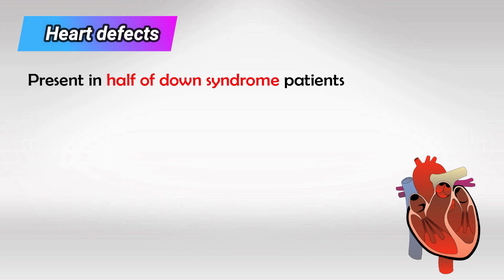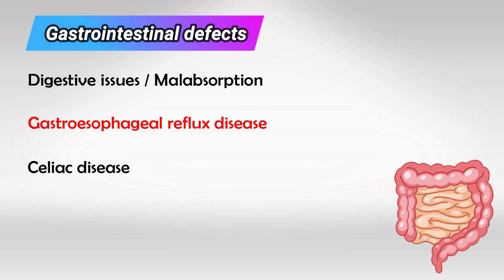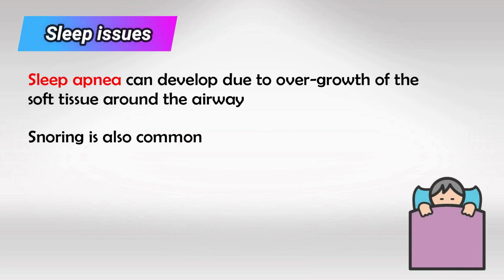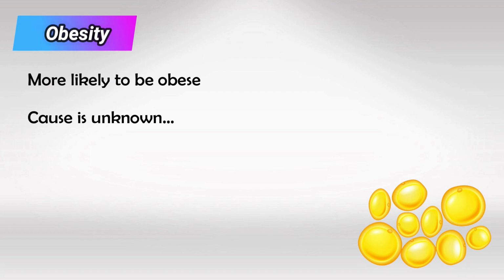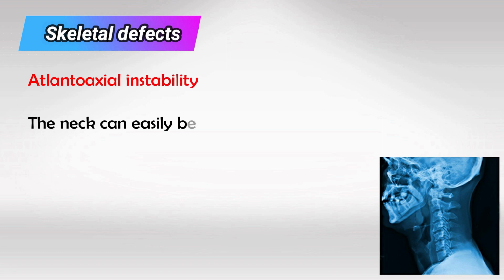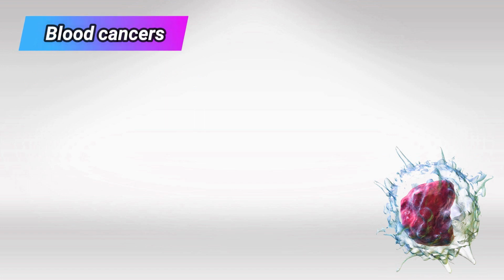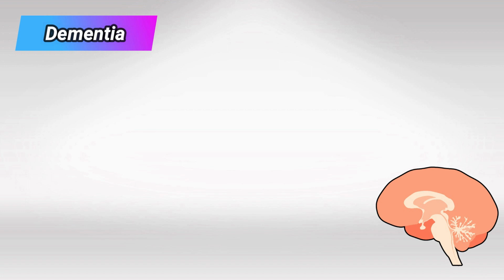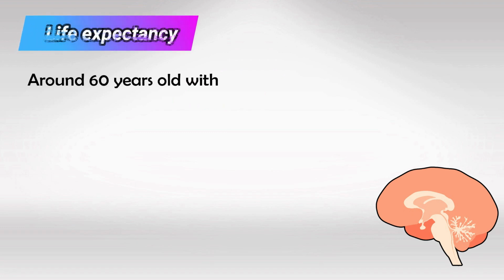Down Syndrome Complications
Down syndrome, also known as trisomy 21, is a genetic disorder that occurs when a person has an extra copy of chromosome 21. This extra genetic material can lead to various physical and intellectual disabilities. While individuals with Down syndrome can lead fulfilling lives and achieve many milestones, they are at an increased risk for certain medical complications and health issues. It's important to note that not every person with Down syndrome will experience all of these complications, and the severity can vary widely from person to person. Some common complications and health concerns associated with Down syndrome include:

1. Heart Problems: Congenital heart defects are relatively common in individuals with Down syndrome. These can range from minor issues that may not require treatment to more serious conditions that may need surgical intervention.

2. Respiratory Issues: Children with Down syndrome may have narrow airways, making them more susceptible to respiratory infections. They may also be at a higher risk for developing obstructive sleep apnea, a condition where breathing temporarily stops during sleep.

3. Gastrointestinal Problems: Digestive problems such as gastroesophageal reflux disease (GERD) and constipation can be more common in individuals with Down syndrome.

4. Thyroid Disorders: Hypothyroidism (underactive thyroid) is more prevalent in individuals with Down syndrome. Regular thyroid function tests are typically recommended.

5. Vision and Hearing Problems: Vision and hearing issues, such as cataracts, strabismus (crossed eyes), and hearing loss, may occur at a higher rate in individuals with Down syndrome.

6. Orthopedic Complications: People with Down syndrome often have musculoskeletal issues, including low muscle tone (hypotonia) and joint problems, which can lead to developmental delays and difficulty with mobility.

7. Dental Issues: Dental problems, such as delayed eruption of teeth, overcrowding, and a higher risk of gum disease, are more common in individuals with Down syndrome. Good dental hygiene and regular dental check-ups are essential.

8. Immune System Weakness: Some individuals with Down syndrome may have weakened immune systems, which can make them more susceptible to infections.

9. Cognitive and Behavioral Challenges: Intellectual and developmental disabilities are characteristic of Down syndrome. Early intervention, special education programs, and supportive therapies can help individuals with Down syndrome reach their full potential.

10. Mental Health Concerns: Individuals with Down syndrome may be at a higher risk for certain mental health issues, such as depression and anxiety, particularly during adolescence and adulthood. Social support and appropriate mental health care are important.

11. Alzheimer's Disease: People with Down syndrome have a higher risk of developing Alzheimer's disease as they age. Regular monitoring and early intervention can help manage this risk.

12. Leukemia: Although relatively rare, individuals with Down syndrome have a slightly increased risk of developing leukemia (specifically, acute lymphoblastic leukemia).

It's important for individuals with Down syndrome to receive regular medical check-ups and screenings to monitor their health and address any potential complications early. Early intervention and appropriate medical care can greatly improve the quality of life for individuals with Down syndrome and help them overcome many of these challenges. Additionally, strong social and family support can make a significant difference in their overall well-being.